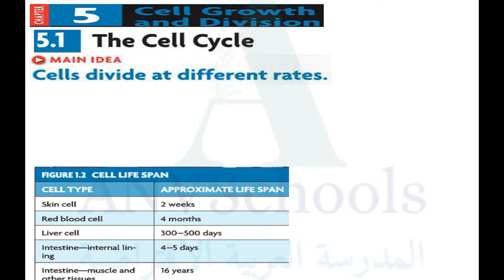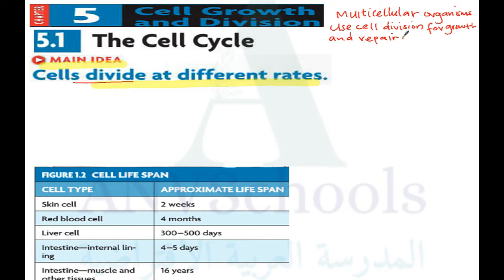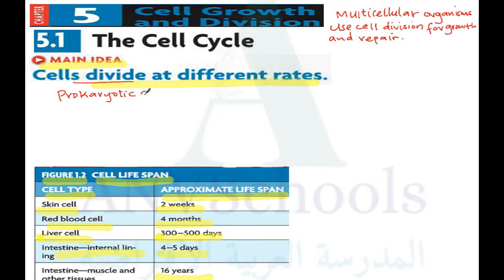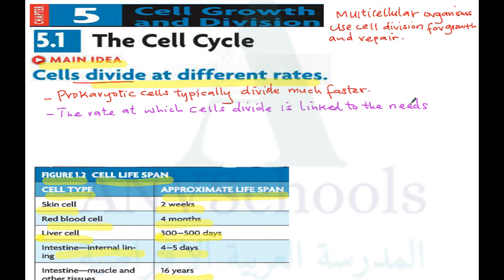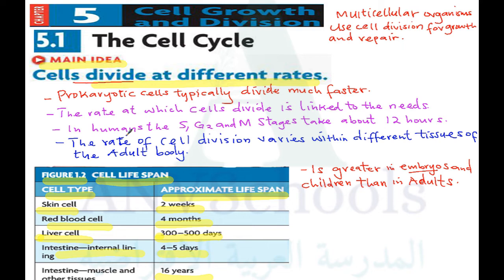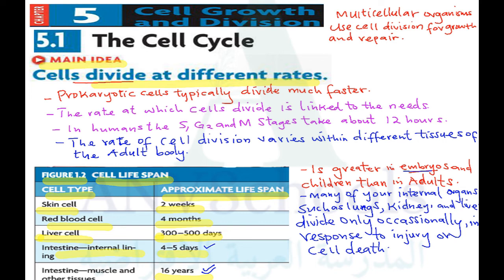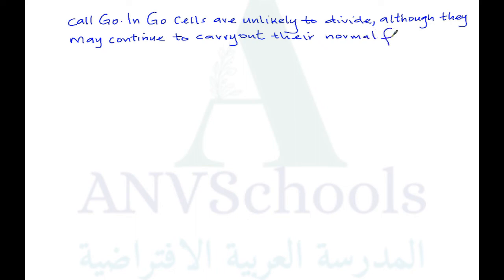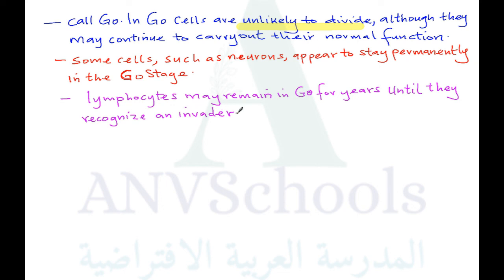The Cell Cycle-Cells divide at Different rate